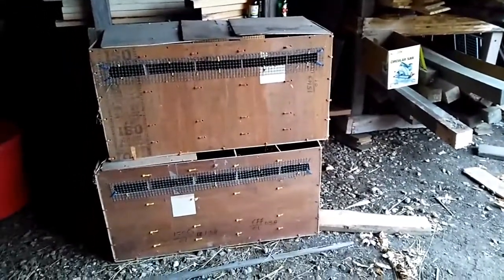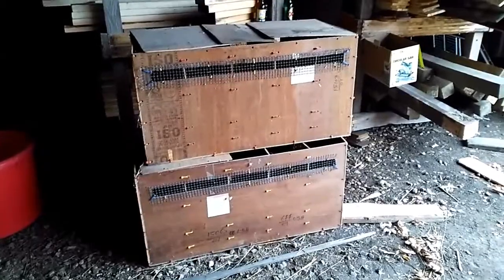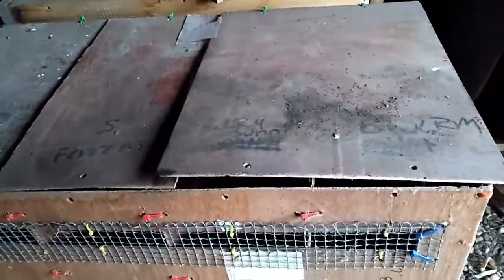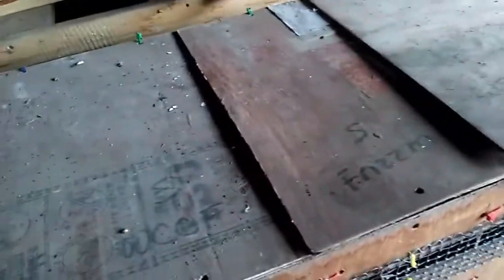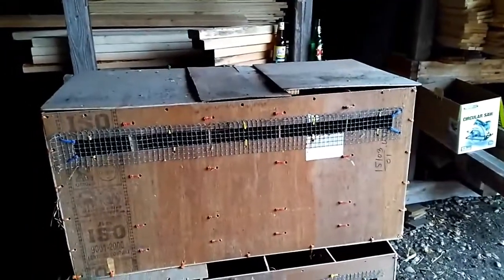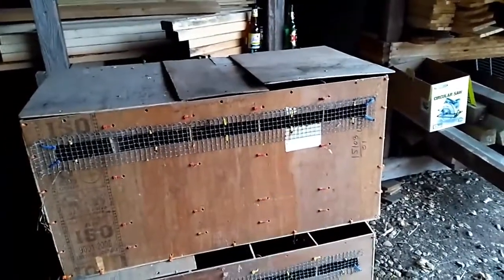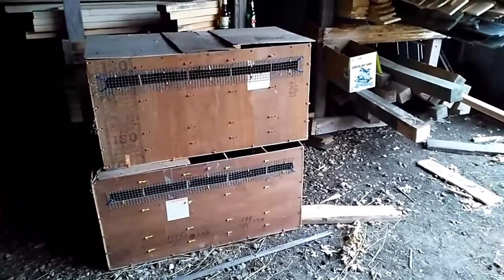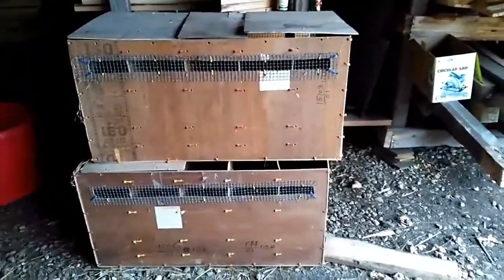Carry Cases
Cheap and effective transportation